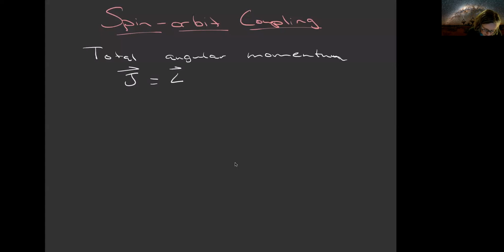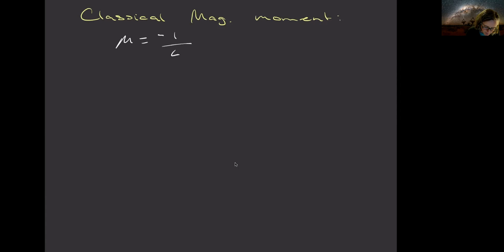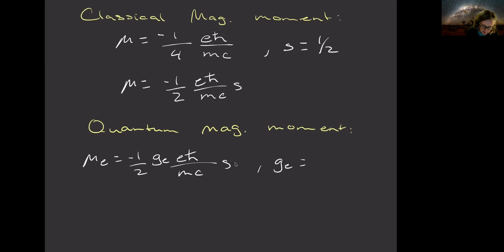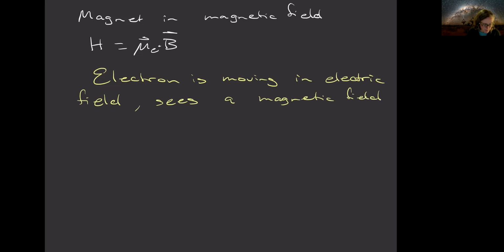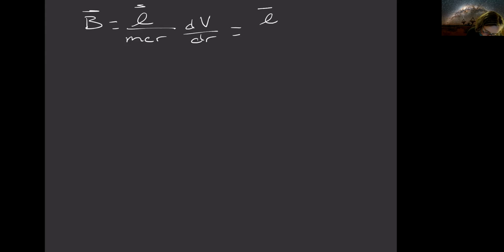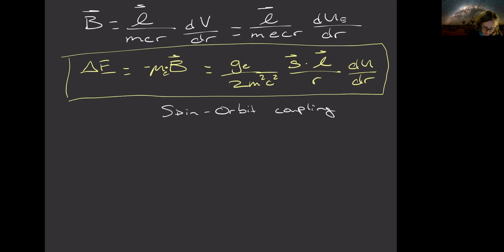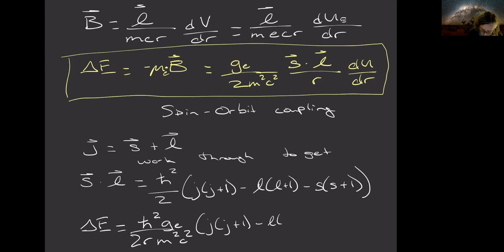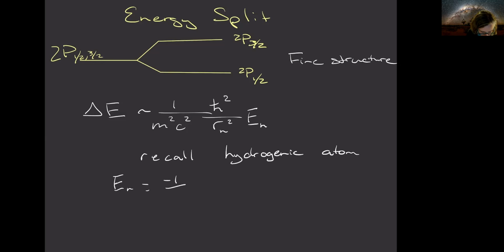Wk7h Spin Orbit Coupling